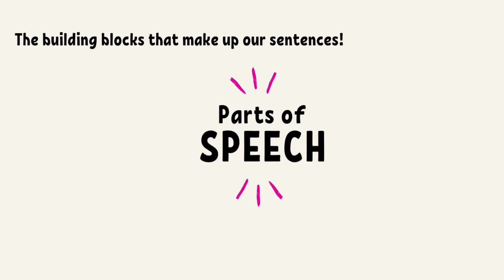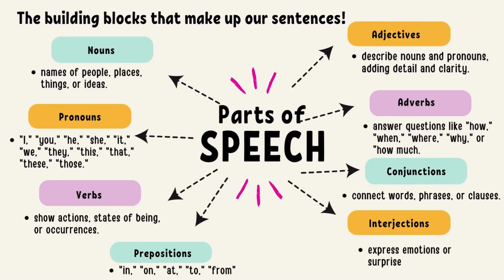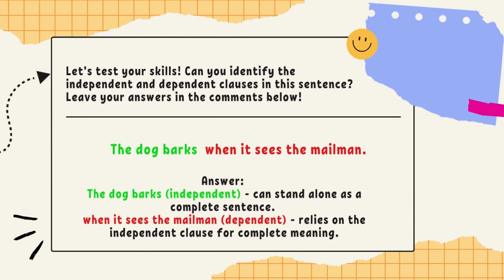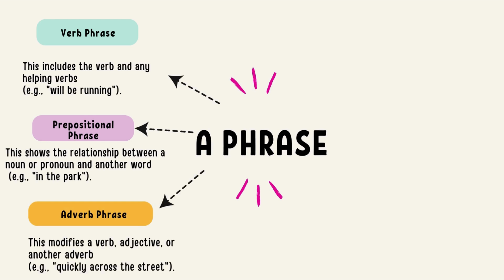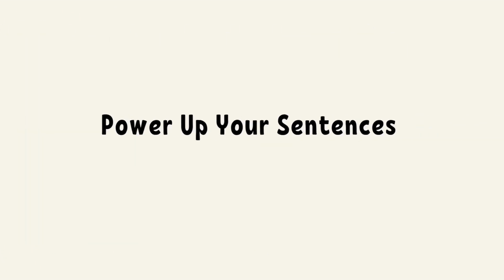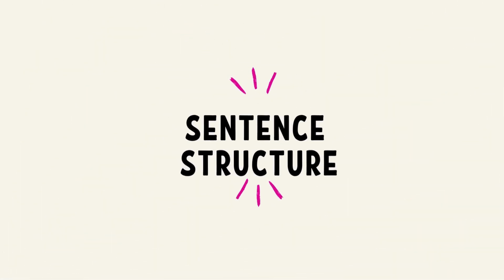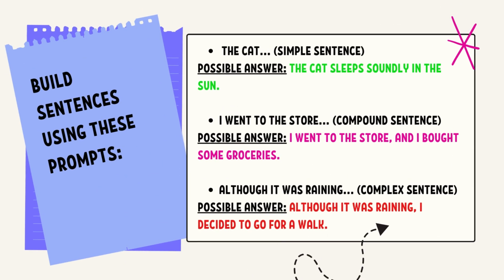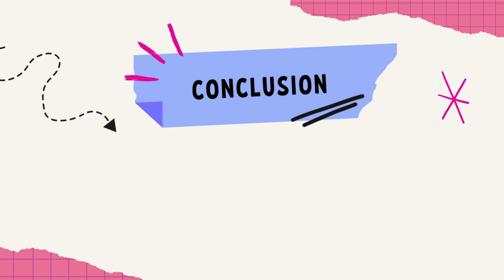Sentence Structure Mastery: Build Powerful Sentences in English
Struggling to express yourself clearly in English? This comprehensive video is your complete guide to sentence structure mastery!

Unleash the power of your words! Learn how to build strong, clear, and impactful sentences that will take your English communication to the next level.

In this video, you'll discover:

The building blocks of sentences: clauses and phrases (explained in a clear and engaging way!)
Different types of sentences (declarative, interrogative, imperative, exclamatory) and how to use them effectively.
Simple, compound, and complex sentences: Understand the structure and master them all!
Bonus section: Explore advanced techniques like compound-complex sentences, sentence variety, and transition words.
Interactive quizzes and practice exercises throughout the video will help you solidify your understanding and build confidence in using a variety of sentence structures.

This video is perfect for:

Intermediate English learners who want to improve their sentence structure.
Anyone who wants to communicate more clearly and effectively in English.
Students preparing for English exams that focus on grammar and writing.
Ready to build powerful sentences? Grab a pen and paper, or open your favorite note-taking app, and let's get started!

In the comments below, leave your questions and share your sentence-building challenges!